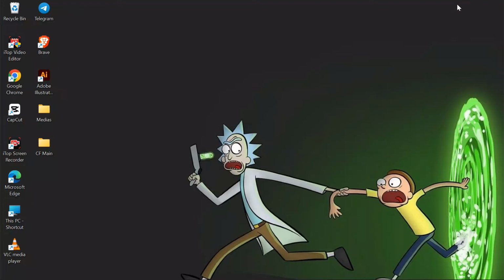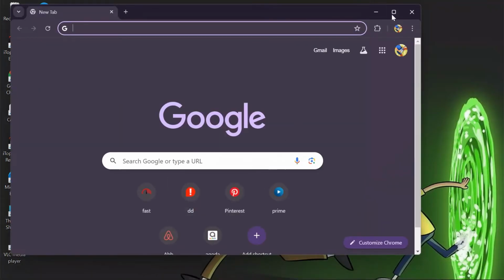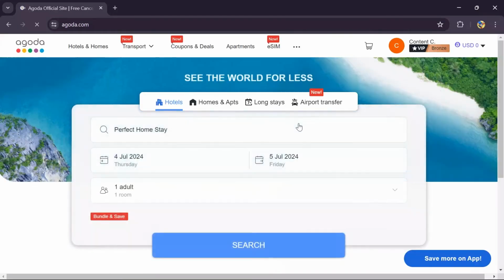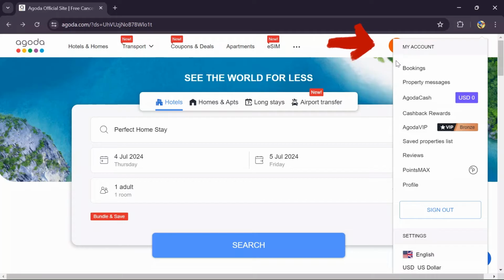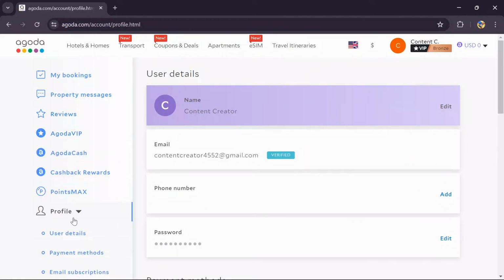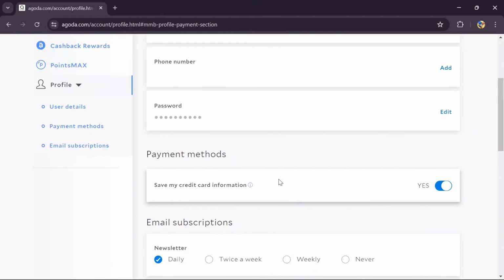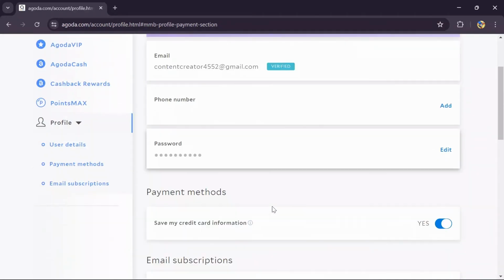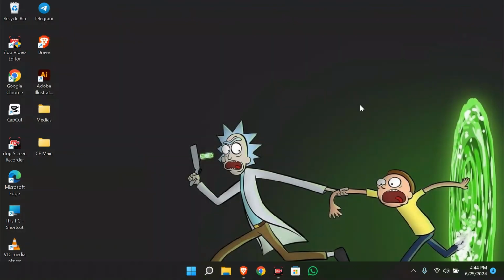How to Change Payment Method on Agoda (2024) | Edit Payment Method on Agoda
This video provides instructions on accessing your account settings and modifying payment details securely.